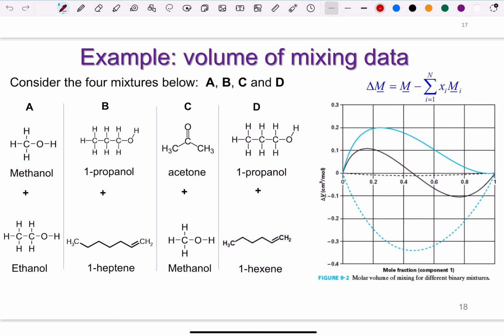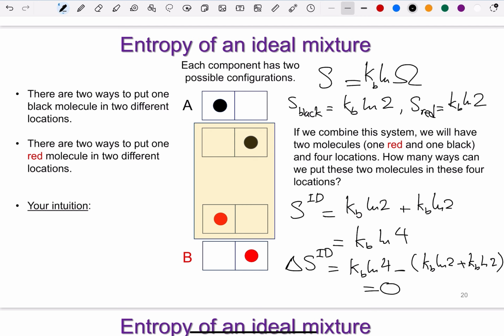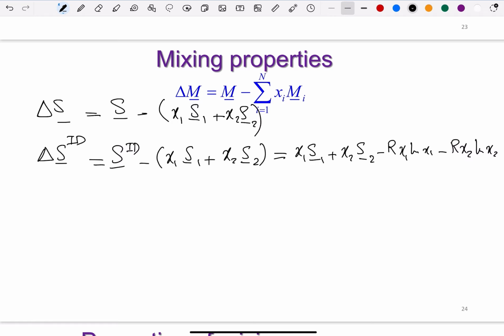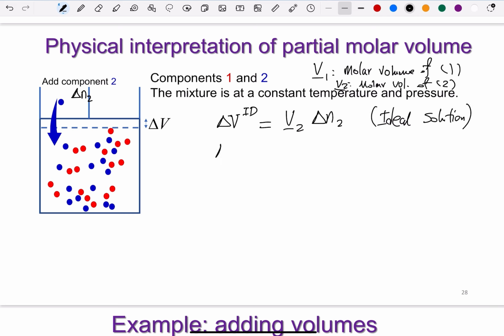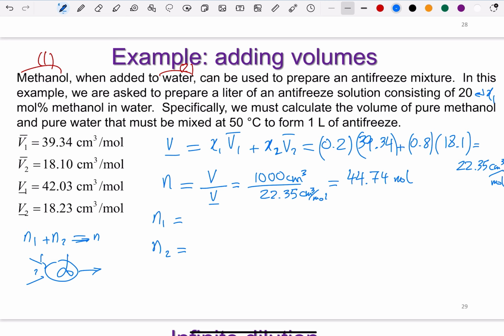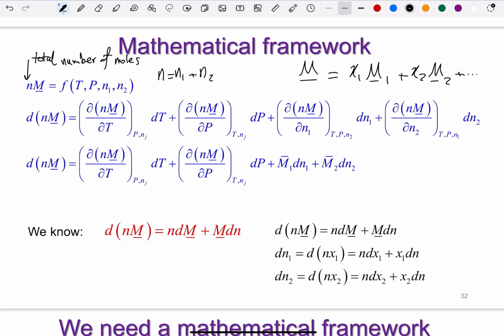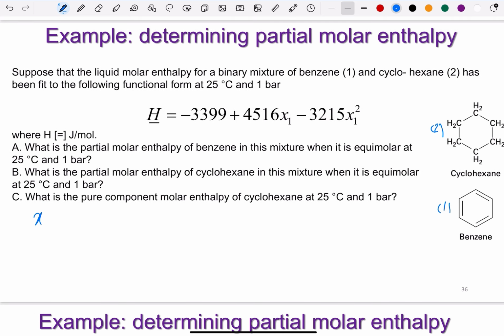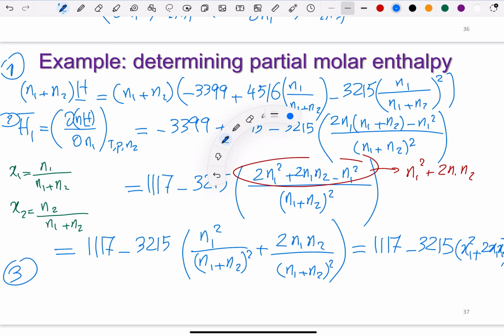September 9, 2025